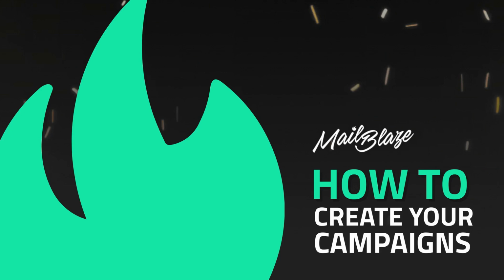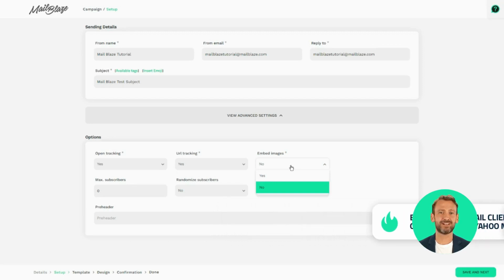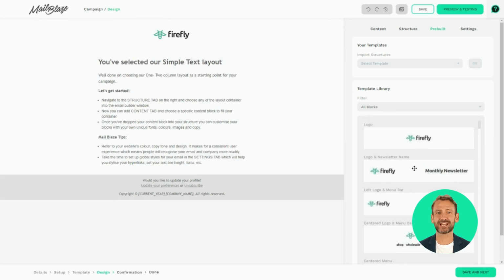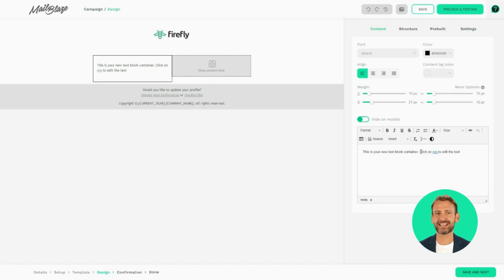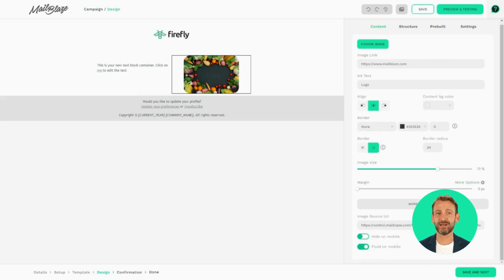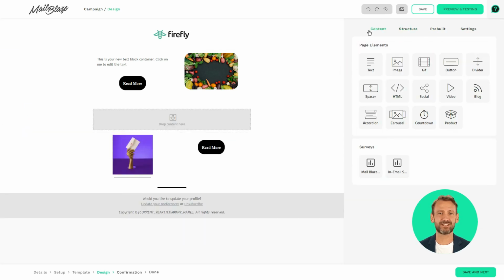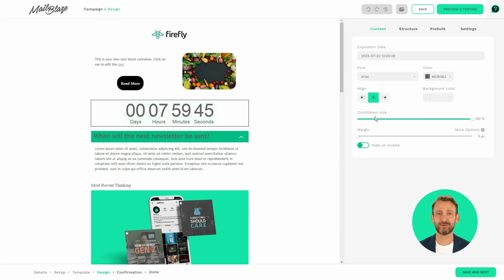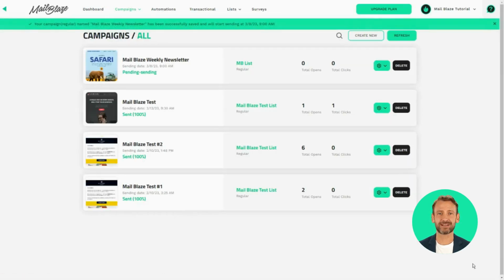How To Create Your Campaigns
Ready to launch a standout campaign but unsure of where to begin? Dive into this tutorial as we demystify the process of creating an impactful campaign from the ground up! Mail Blaze isn’t just about sending emails; it's about crafting memorable campaigns that resonate.

In this guide, we'll lead you through easy-to-follow steps and expert tips to create and send your first campaign in Mail Blaze.

Whether you're a seasoned marketer or just starting out, this tutorial will empower you with the tools and know-how.